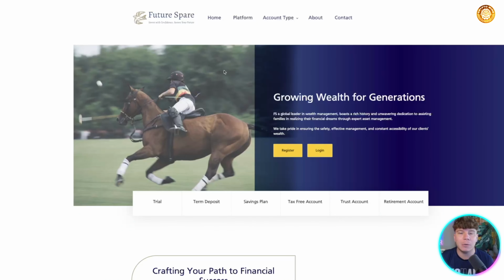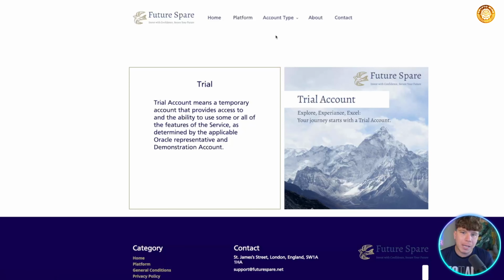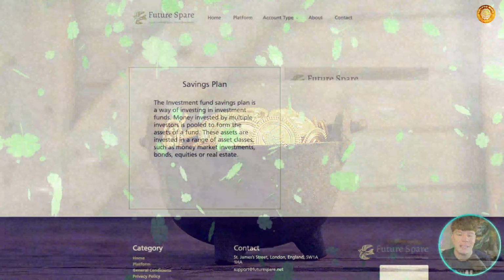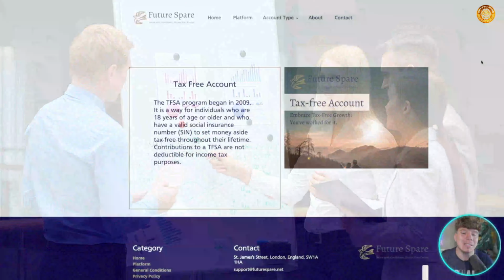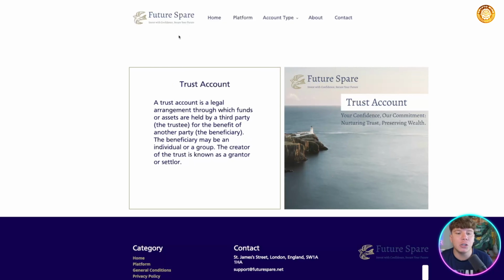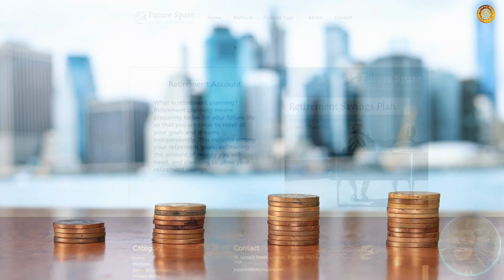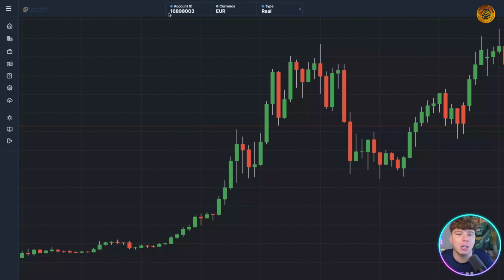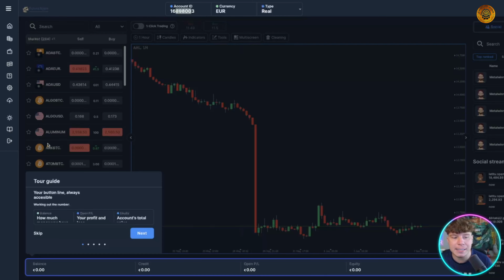Future Spare Review | Asset Management | Complete Financial Planning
🎯  Welcome to our Future Spare Review Video!

Growing Wealth for Generations
FS, a global leader in wealth management, has a rich history and a steadfast commitment to helping families achieve their financial dreams through expert asset management.

We pride ourselves on ensuring the safety, effective management, and constant accessibility of our clients' wealth.

Crafting Your Path to Financial Success
At FS Investors Limited, they adopt a comprehensive approach to wealth accumulation and investment. Their priority is your financial well-being, achieved through a meticulous analysis of your goals and risk tolerance.
They work closely with you to build a diversified portfolio, carefully selecting investments that align with your long-term objectives. This strategic approach maximizes your return potential while minimizing unnecessary risk.

Building Long-Term Solutions
They offer a trusted and comprehensive approach to financial growth and wealth preservation. Their unwavering commitment to safeguarding your assets, combined with strategic saving and investment practices, ensures you can achieve your financial goals with confidence and peace of mind.

Enjoy the Freedom to Dream Big
Each client has a unique story and set of needs. Whether you’re building your business, growing your family, or creating your legacy, they take the time to understand your potential and leverage their years of experience to help you achieve it. Through deep client relationships built on mutual trust, they help make the extraordinary possible.

Making a Meaningful Contribution
The desire to contribute meaningfully to the world is at the heart of Future Spare's values. Their aim is to contribute unselfishly to society, nurture an entrepreneurial spirit, embrace diversity, and respect others, striving to live in, not off, society. As a financial services organization with strong roots in both the developed and developing world, they believe in making a positive impact on society and the environment. They view the United Nations (UN) Sustainable Development Goals (SDGs) as a solid framework to assess, align, and prioritize their activities. Their strategy is to harness expertise across their various businesses to maximize impact.

🔥 I hope you find value in our Future Spare Review Video!

I hope you found value in our Future Spare Review video. Make sure to leave a like on the video if you gained value from it!

⏰Timestamps⏰

00:00 Asset management Introduction.
00:37 Asset management summary.
03:54 Asset management project outro.